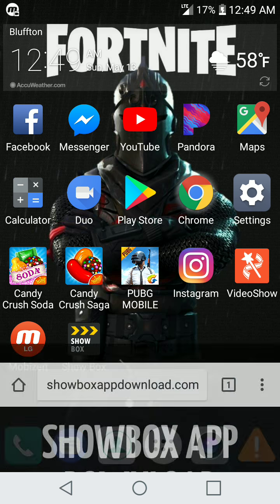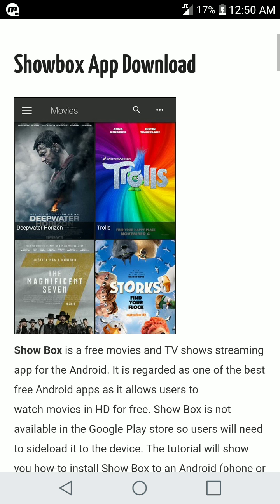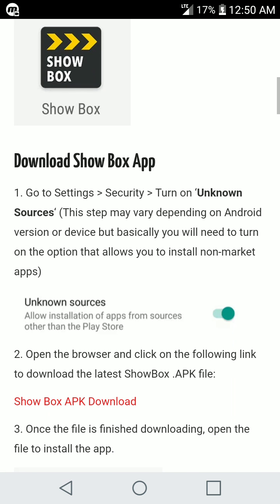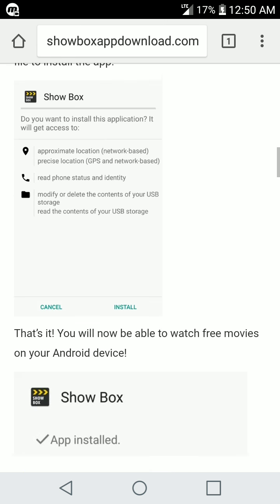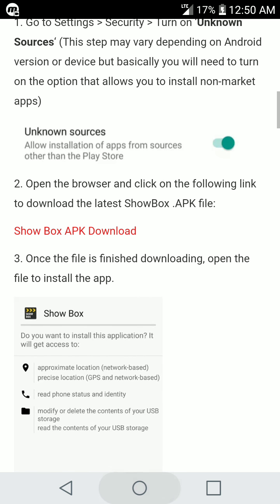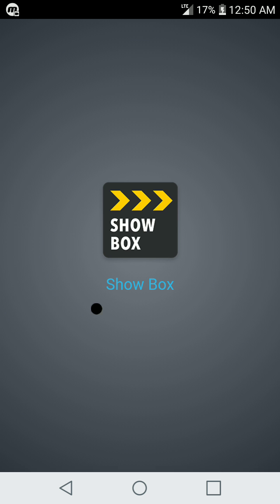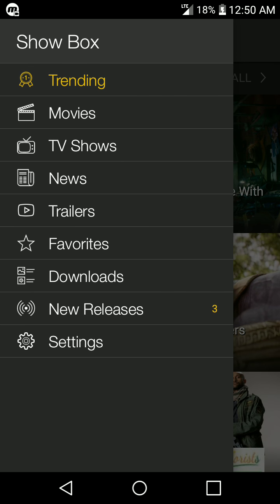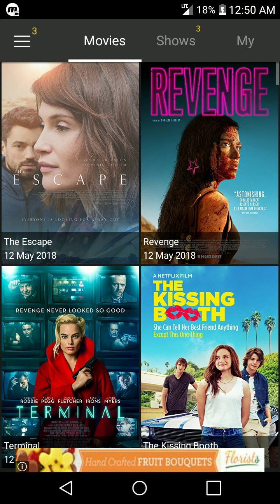Showbox app #1 recommended movie app.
In today's video I'll be showing you how to install Showbox apk. Sorry guys I couldn't do any more call of duty advance warfare walkthroughs cause of the copyright. They stream live Friday Saturday and Sunday.